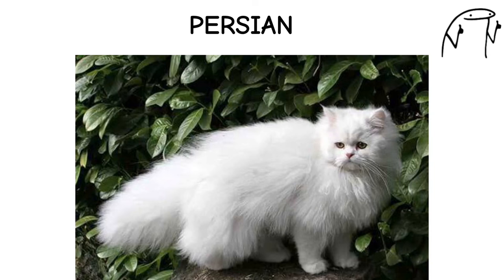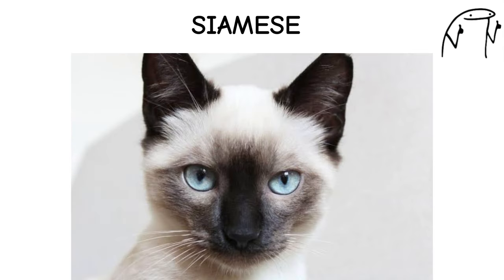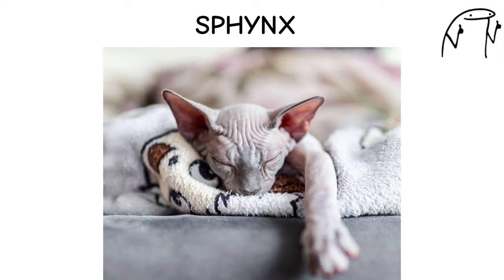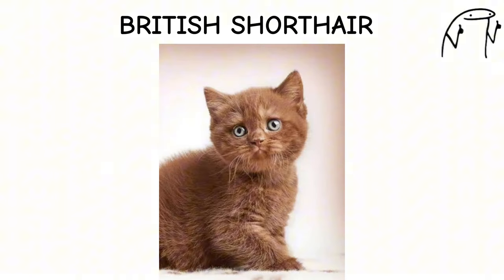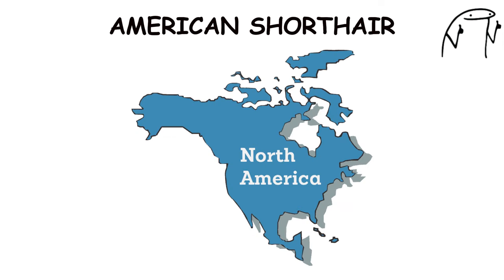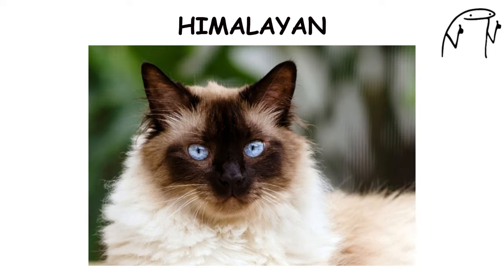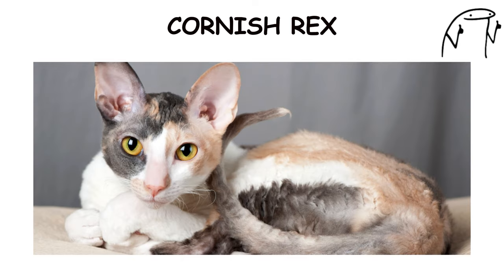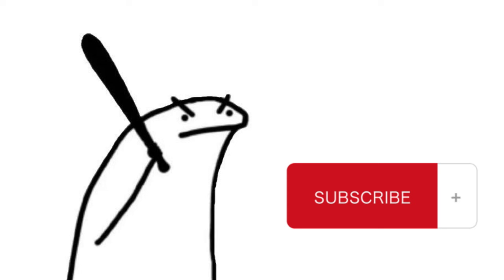Every Cat Breed Explained In 9 Minutes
Time Stamps
0:00 Persian Cat
0:34 Maines Coon Cat
1:04 Siamese Cat
1:41 Bengal Cat
2:12 Scottish Fold Cat
2:40 Sphynx Cat
3:16 Ragdoll Cat
3:52 British Shorthair Cat
4:21 Russian Blue Cat
4:52 Norwegian Forest Cat
5:20 American Shorthair Cat
5:49 Abyssinian Cat
6:19 Burmese Cat
6:52 Himalayan Cat
7:27 Devon Rex
7:58 Cornish Rex
8:30 Tonkinese
9:03 Turkish Angora